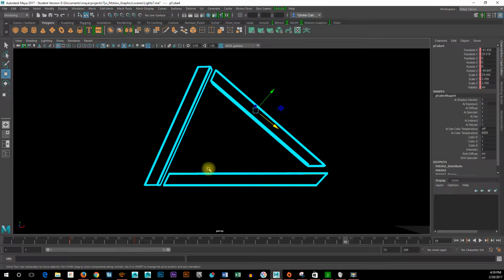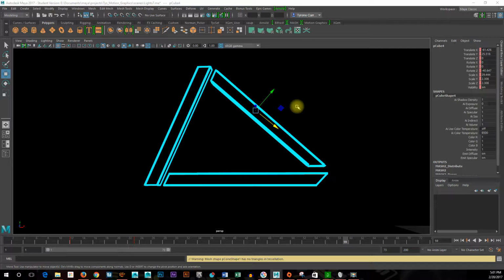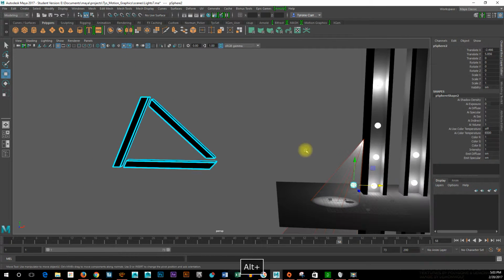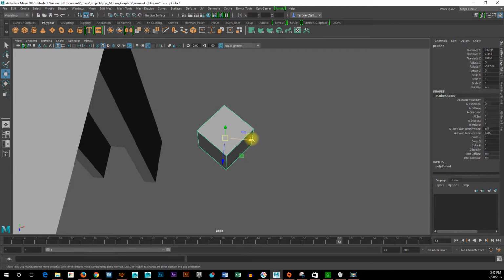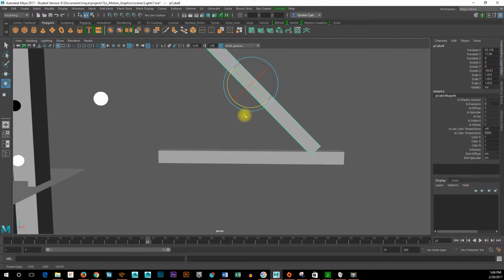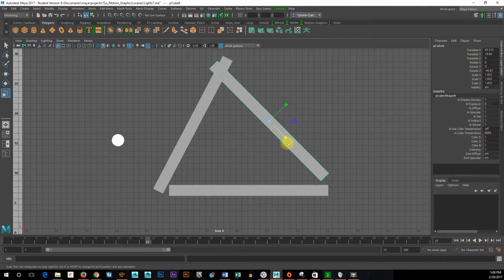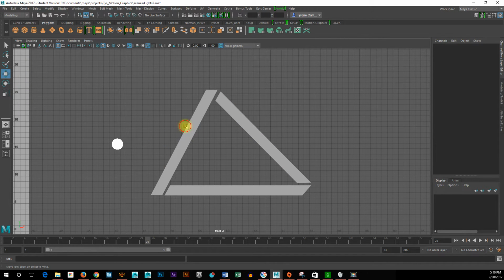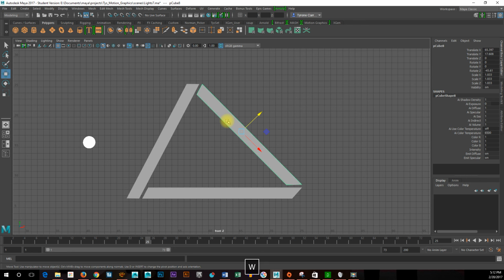6a Pivot Axis